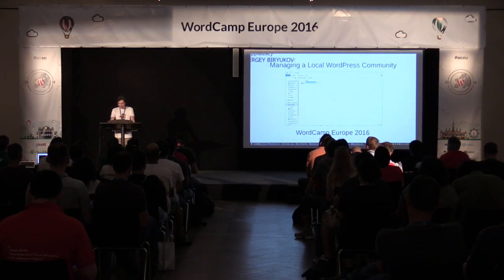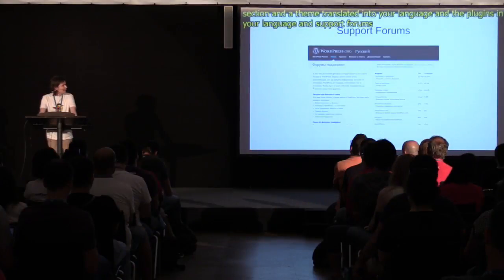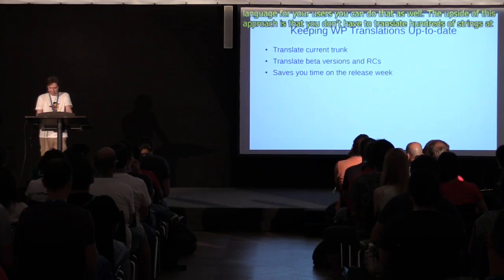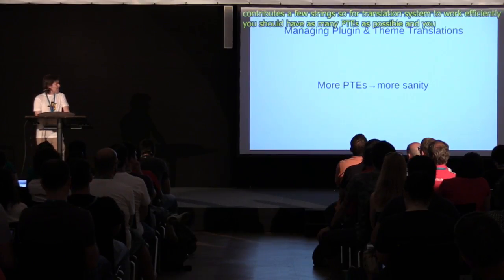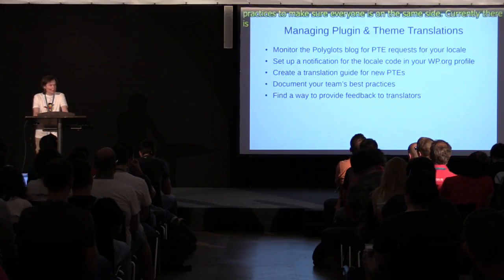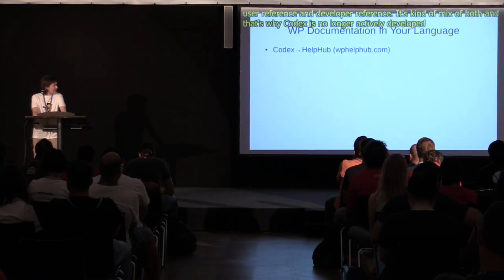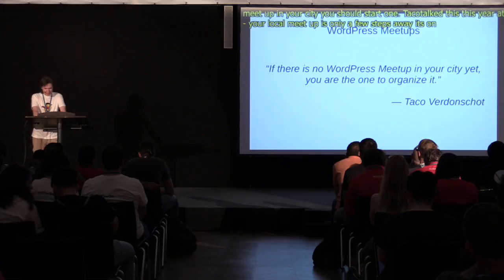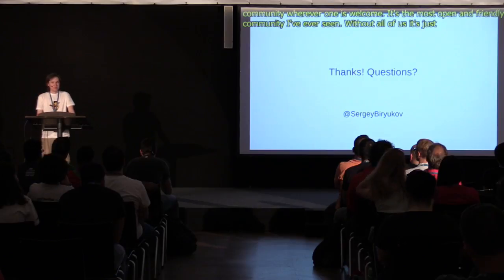Sergey Biryukov: Managing a local WordPress community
Tips and tricks from my experience of managing the Russian WordPress community for 8+ years.